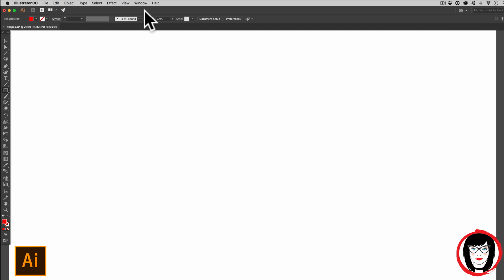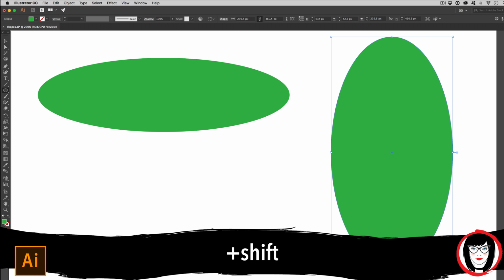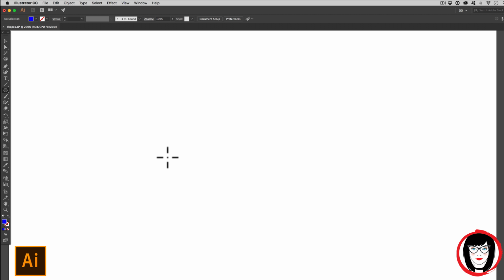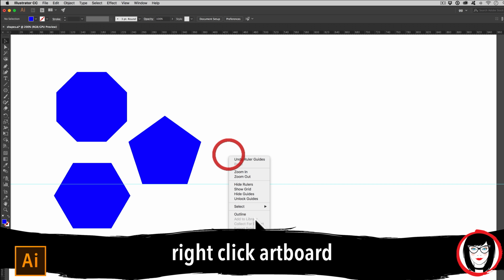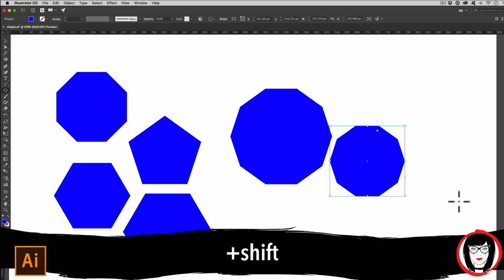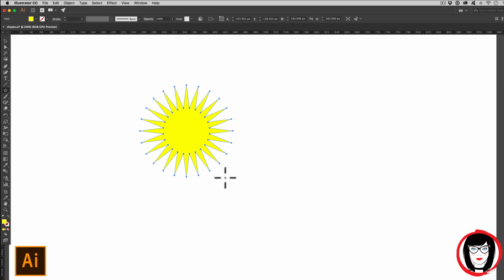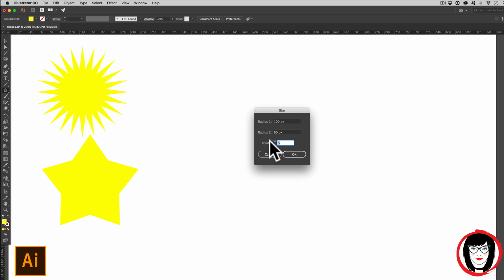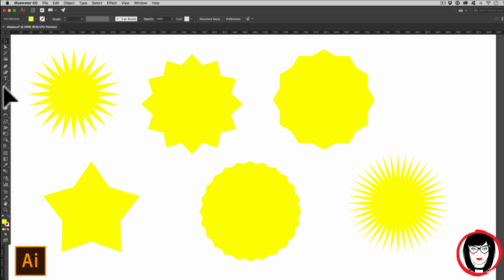How to draw basic shapes in Illustrator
If you're able to draw basic shapes, you can draw anything in life. And Adobe Illustrator makes is super easy to draw basic shapes!

In this quick tip video, I show you how to create rectangles, squares, ellipses, perfect circles, polygons (any type of multi-sided object like pentagons, octagons, triangles, you name it!), AND bonus: stars, bursts and seals.

Have you gotten your FREE Illustrator shortcuts sheet yet? It will save you a TON of time in the program!

You pay the same either way and there's no cost to you, but I could earn a small commission which will help me pay for my website, graphicsgrrrl.com, that offers FREE design resources and tutorials. Thanks in advance for helping a sister out.